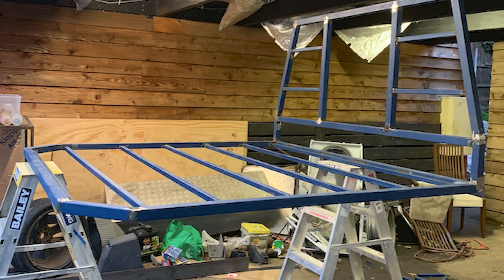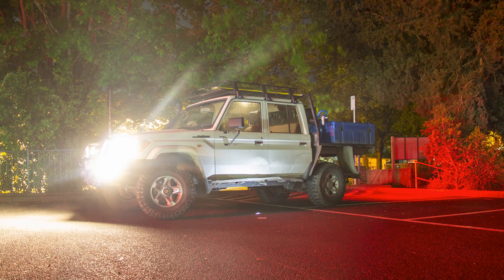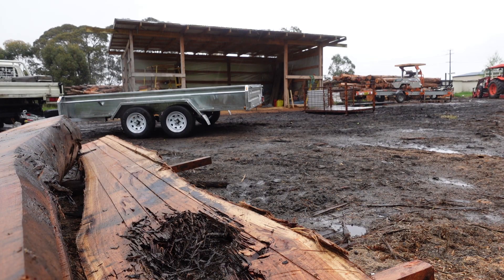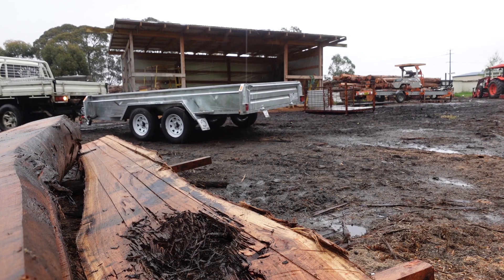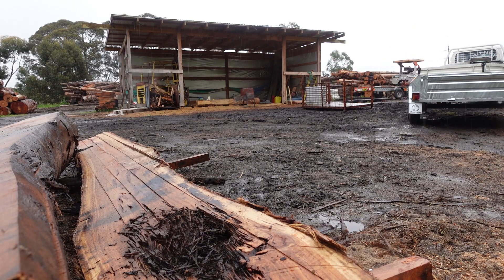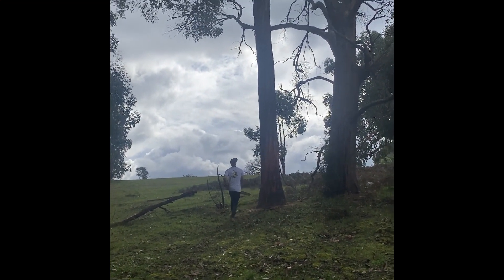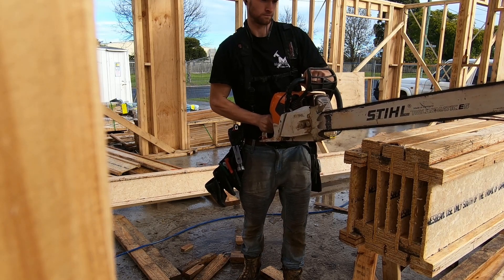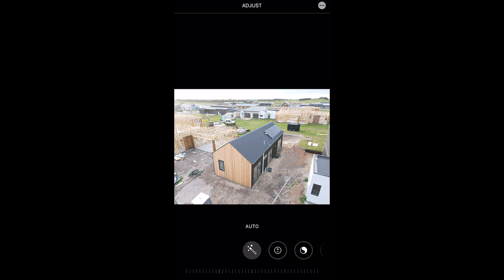10 Non Carpentry Skills To Make A Better Carpenter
Day 8!
Kinda a list of some of the skills that have come in handy for me!